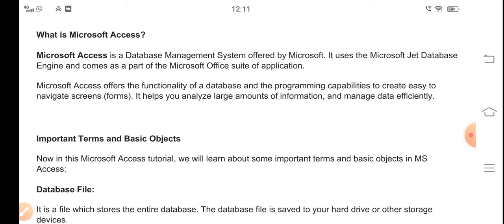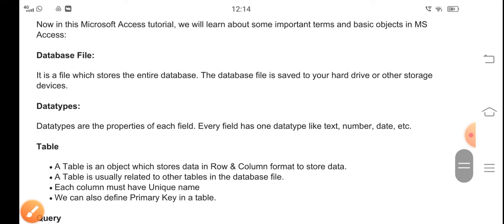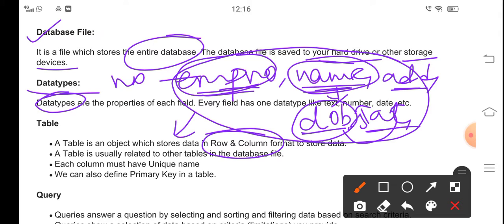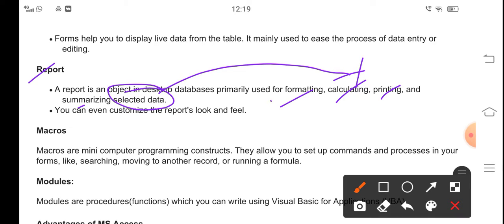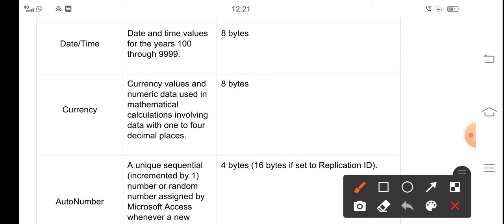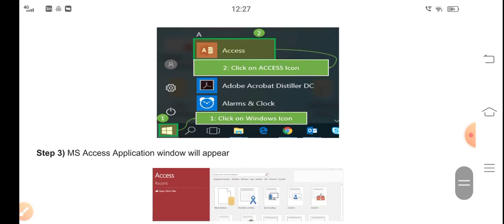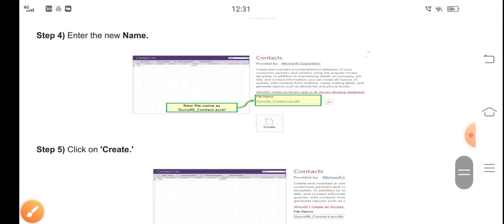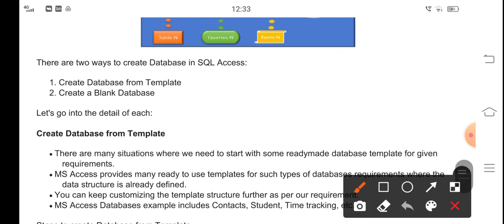MS Access Introduction